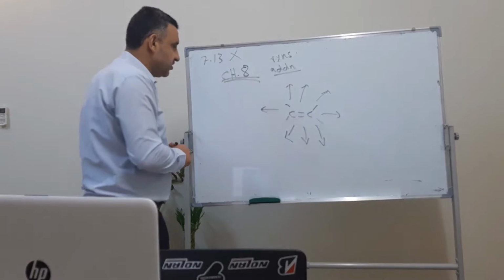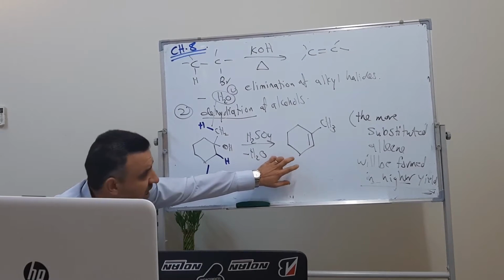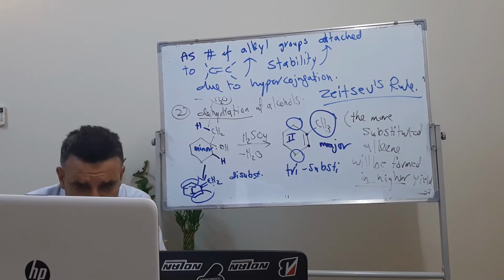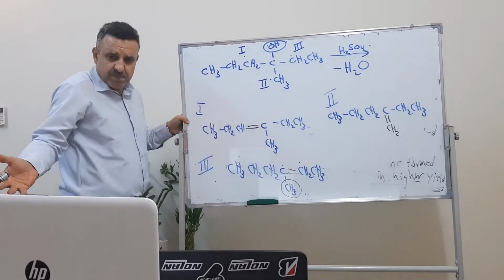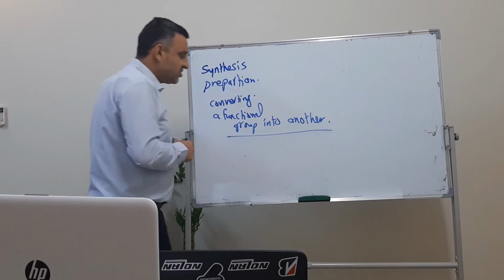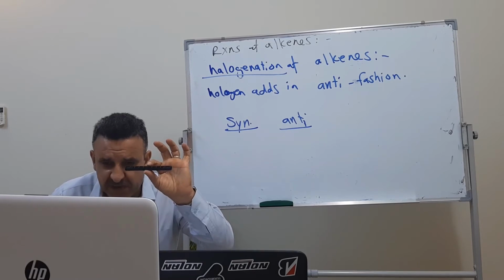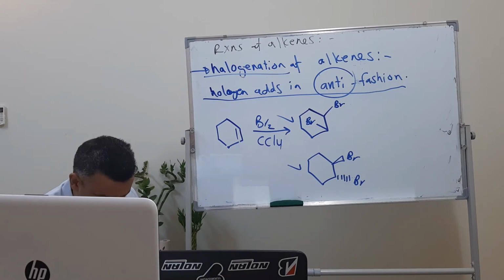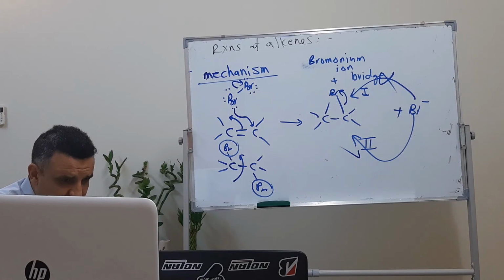Chapter 8 Part I